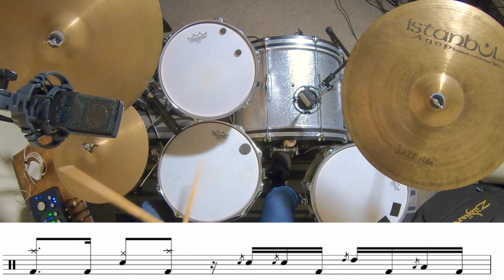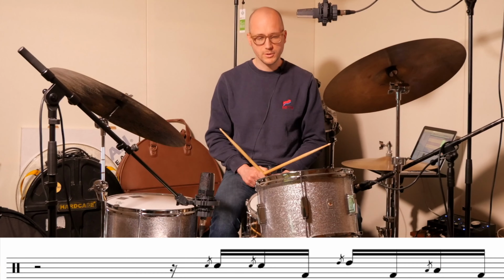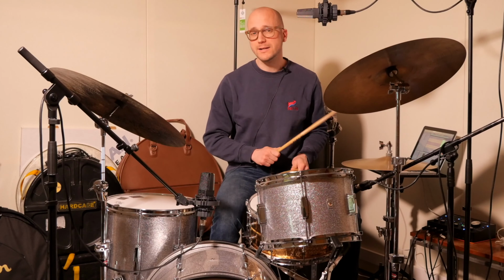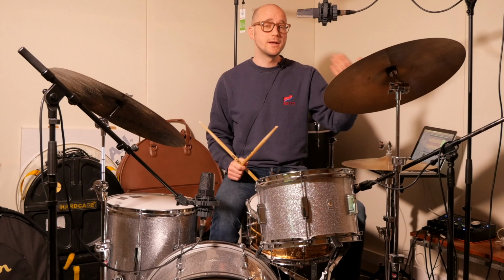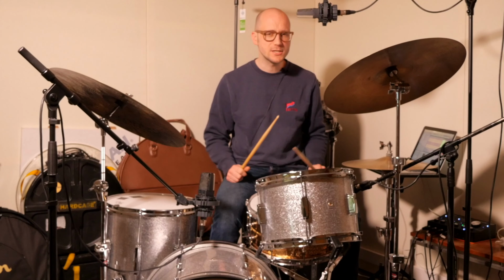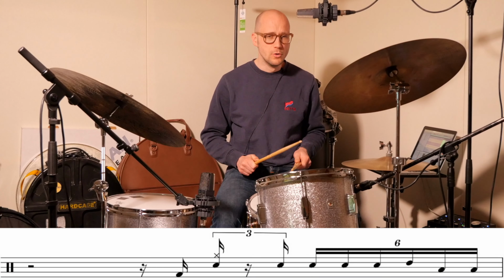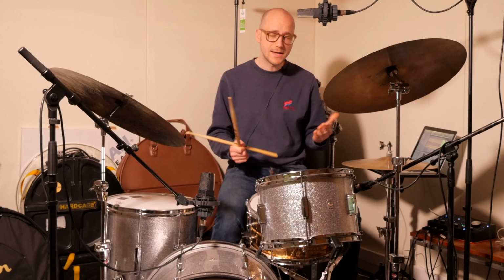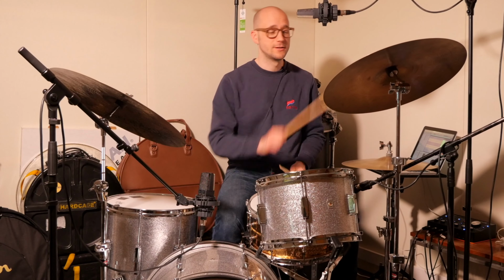Nirvana - In Bloom drum lesson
Hi, my name is Matthijs de Ridder! I am a drummer, producer, coach and overall music enthusiast from the Netherlands! I try to inspire people from all over the world with my videos, here on YouTube. Matthijs

Below is the gear and services I use to make these videos.

▶GEAR LIST◀

Drumkit – Ludwig Club Date (20”, 12” 14”)
Snaredum – Ludwig Hammered Brass (14”)
Hihat and Crash – Vintage Zildjian Avedis (14” and 18”)
Ride – Istandbul Jazz Ride 20”

▶MICS◀
Kick Mic – Sennheiser 602
Snaredrum Mic – Shure SM57
OH mics – AKG C414 XLS matched pair
Voice – Neumann U87

▶SOUND◀
Soundcard – Arturia AudioFuse Studio and UAD Apollo 8
DAW – Ableton Suite 11

▶VIDEO GEAR◀

Camera 1 – Panasonic Lumix DC-G90